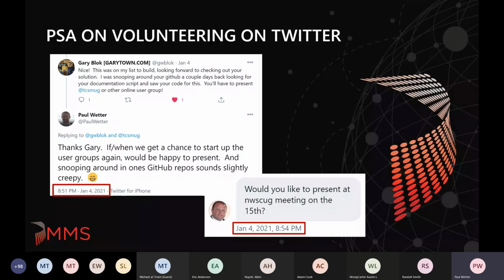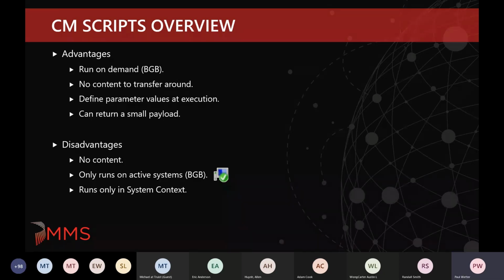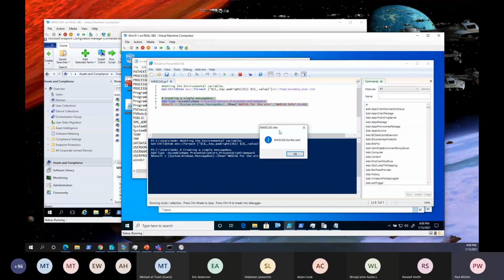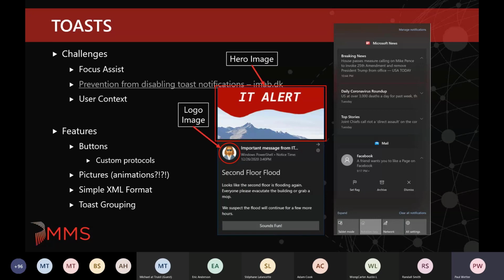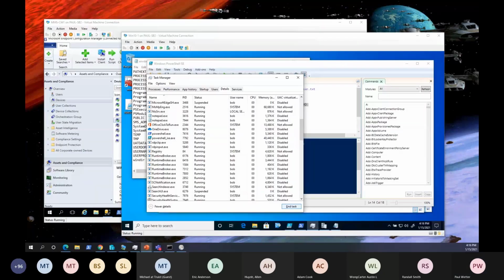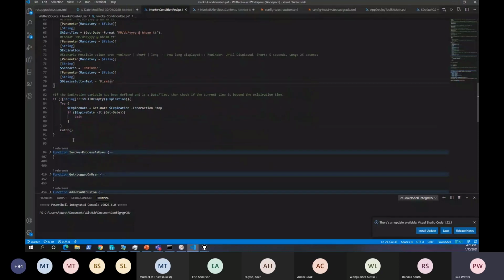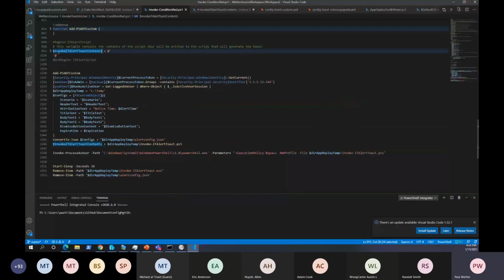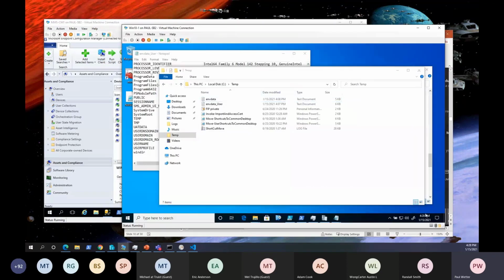CM Scripts and Toast Paul Wetter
This session will be an overview of CM Scripts. Their advantages and limitations.  From there, I’ll dive into a script I wrote recently that uses CM Scripts for delivery of time-sensitive notifications to end-users via Windows Toasts.  This will include the tricks I used to overcome some of the limitations of scripts.